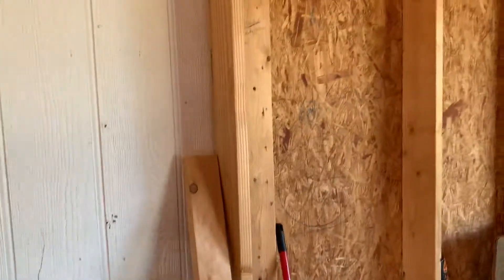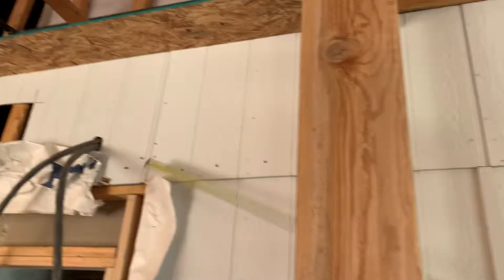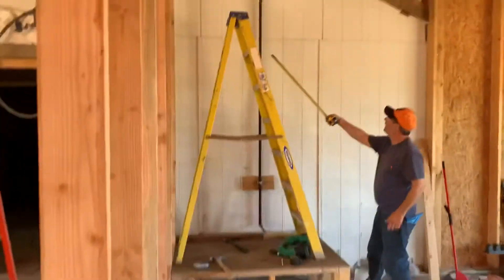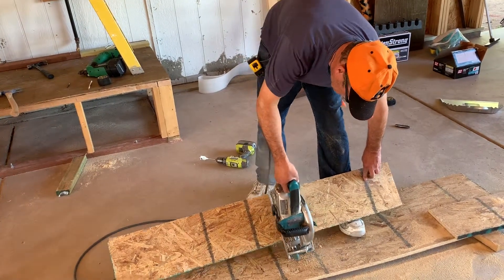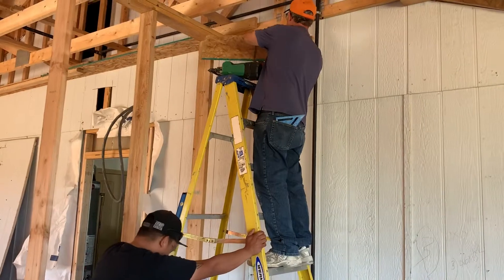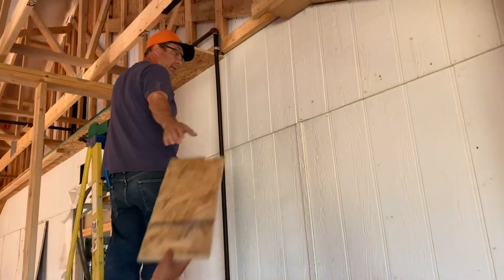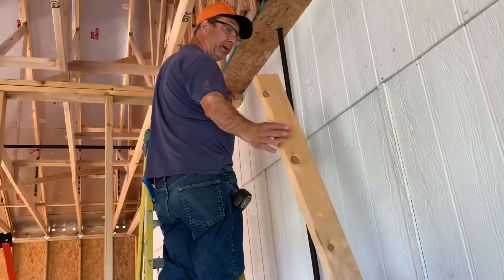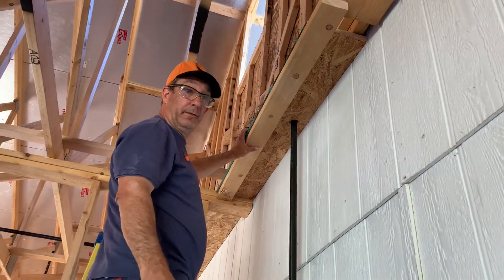CONSTR Draft/Fire Stop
Quick installation for 6” Cavity. Saves time and money